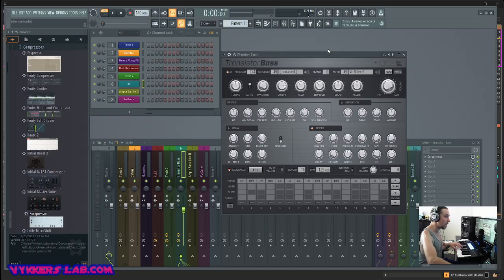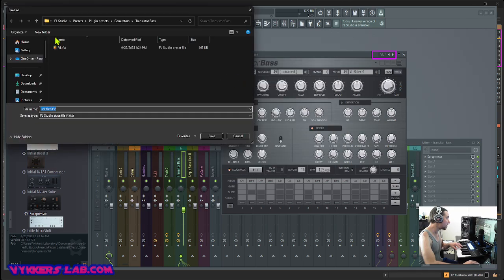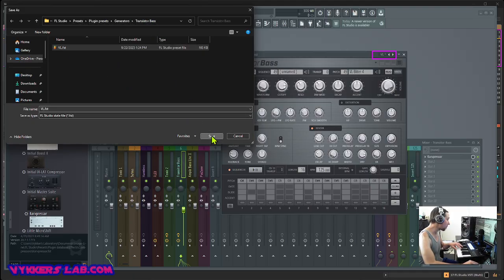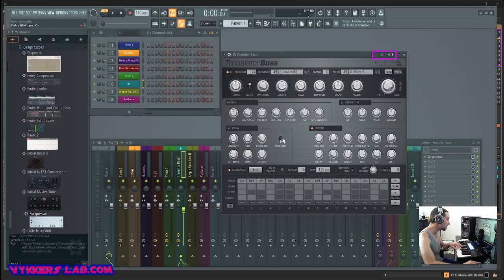Sequencer Delight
Transistor Bass
Fruity Loops plugin with built in sequencer.

This plugin functions in a very untraditional way. I neglected to use it until now due to it's uniqueness.
In this short video I walk through it's features, including the importance of saving your own preset.